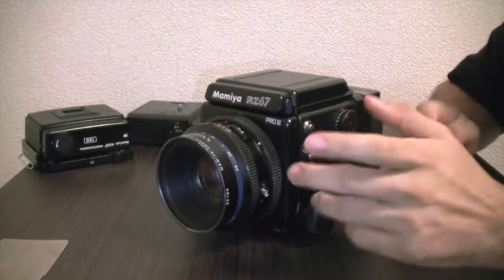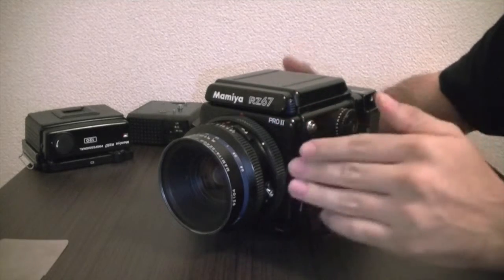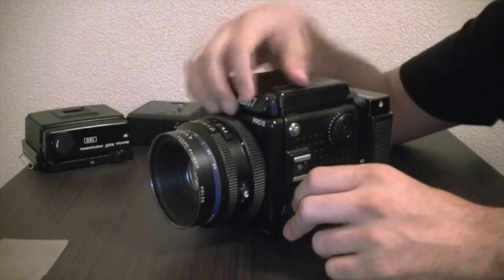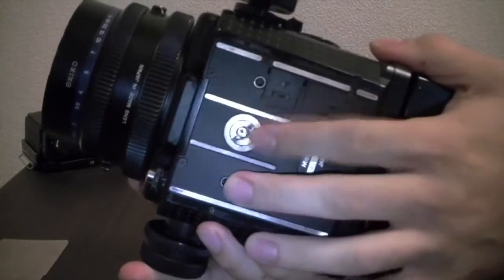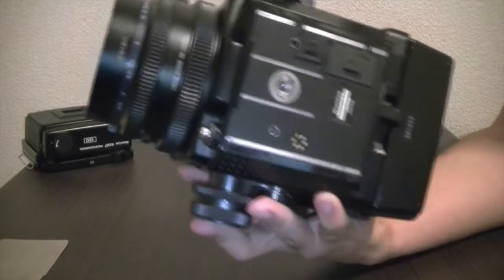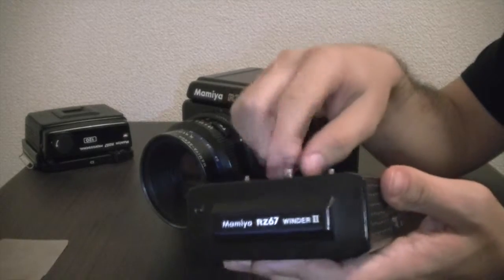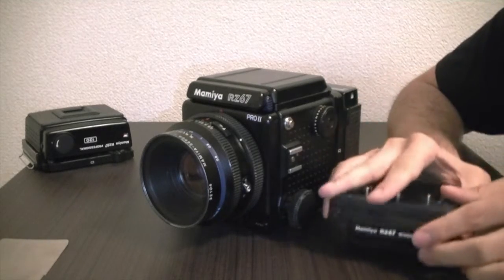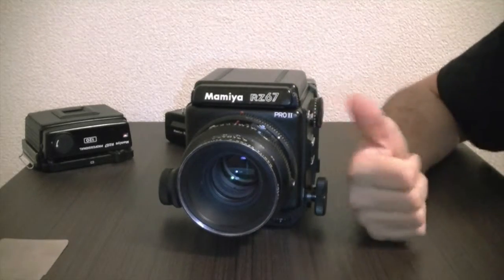RZ67 Pro II Video Manual : 20 - Using a Tripod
Mamiya RZ67 Pro II in detail explanation video series.

Because the comments I got on the video with no voice and no audio of this camera. I decided to make a whole series as detail as I can of the RZ67 Pro II. I separated the videos in clips of each section I cover, tried to be as organized as I can. Hope someone finds it useful.